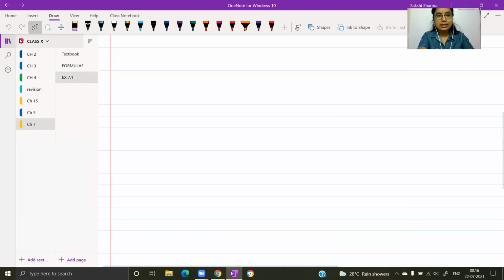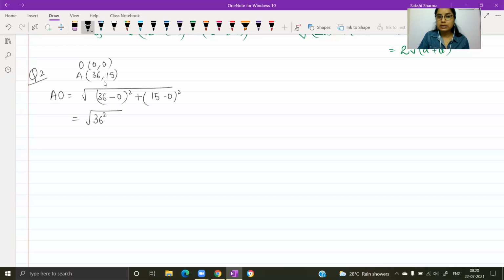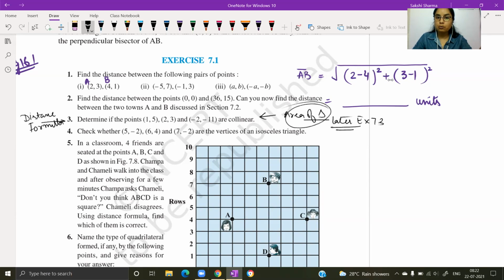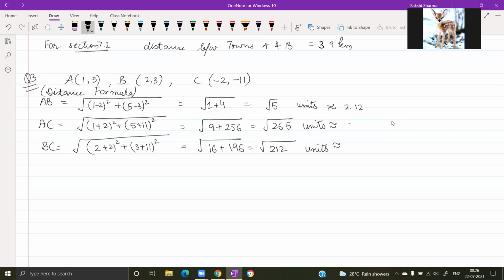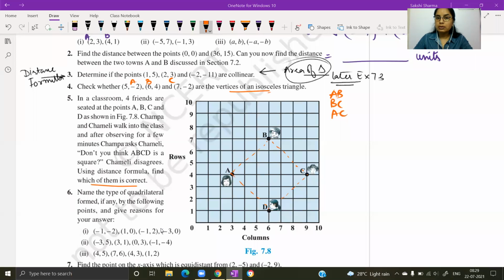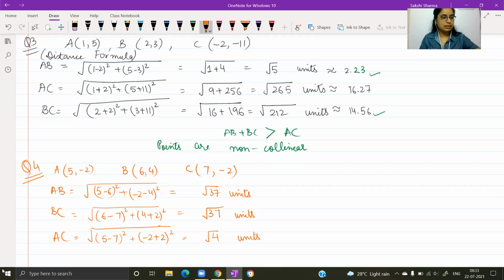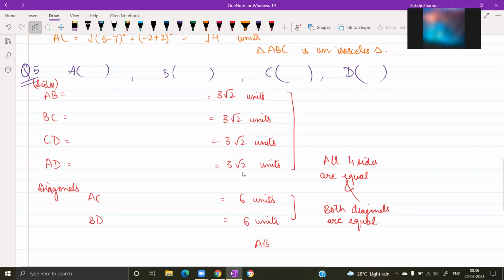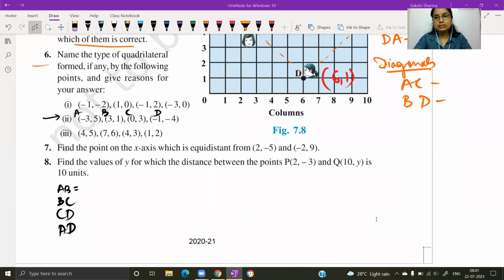Class X~NCERT~Ch 7~COORDINATE GEOMETRY [Part II]